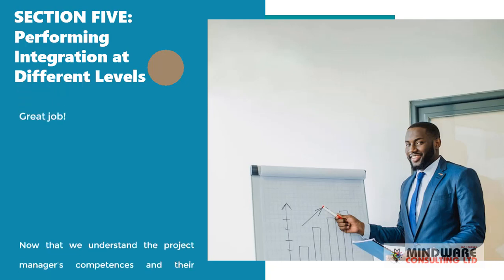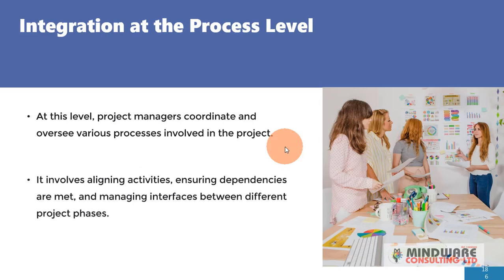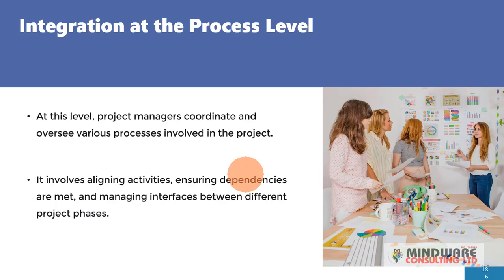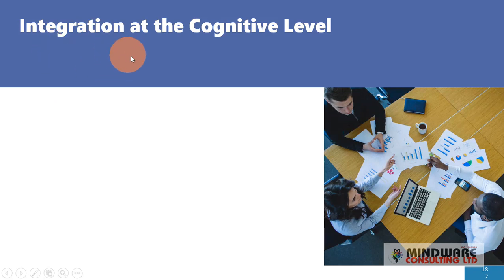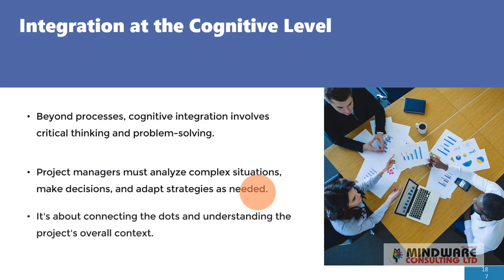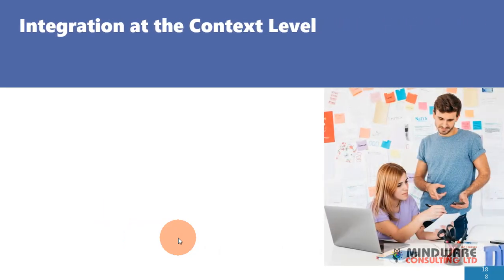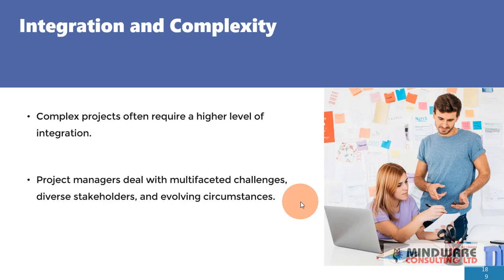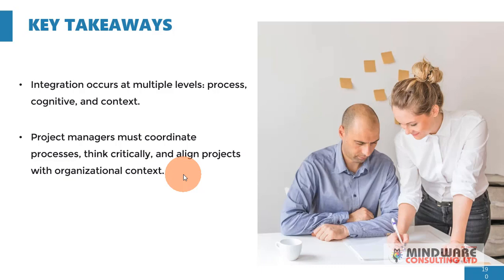Module Three | Section Five: Performing Integration at Different Levels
Integration is an important part of project management that is often misunderstood.

The goal of integration is to draw together the elements of a project to accomplish something greater than what the individual parts can achieve by themselves.

If done properly, it brings about solutions that are better and more sustainable than we ever could have imagined on our own. But if done badly, integration can mean wasted time, money and effort - exactly what we want to avoid.

In this video I am going to talk about the Integration at different levels in the Project Management Process.